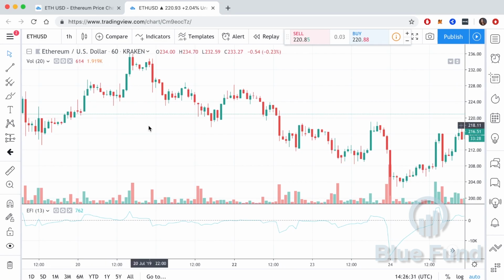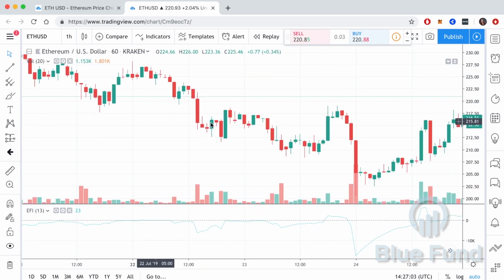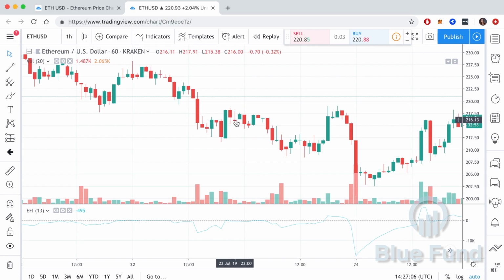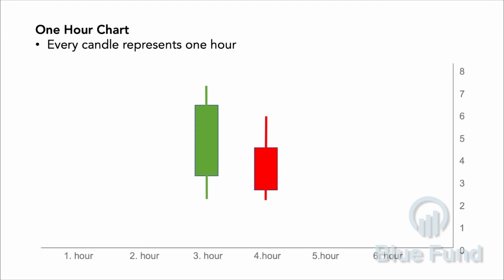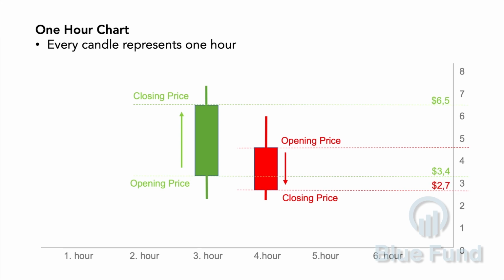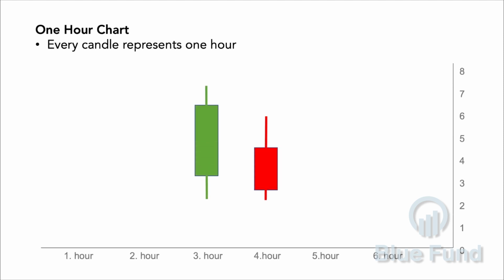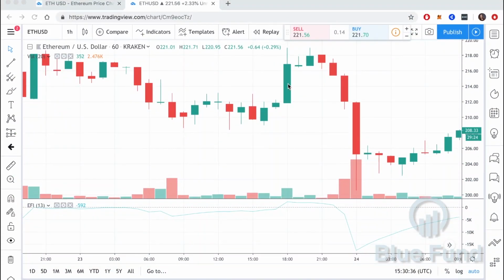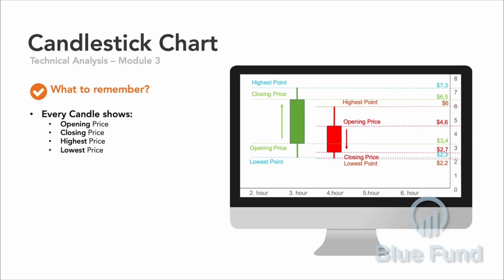3 Candlestick & Other Charts